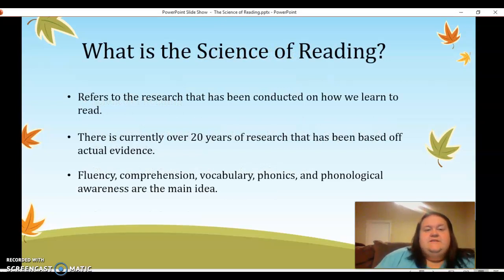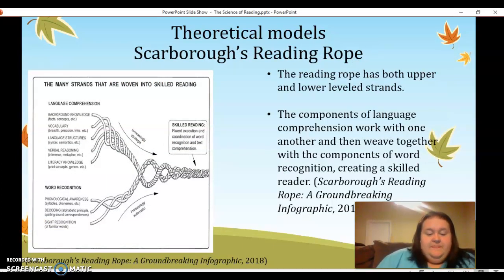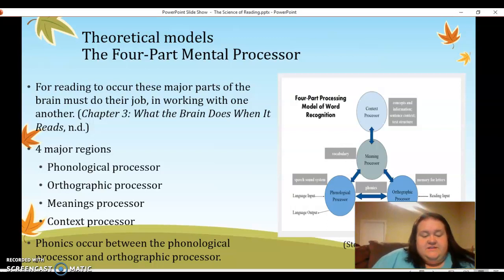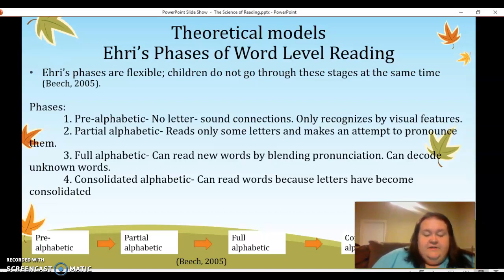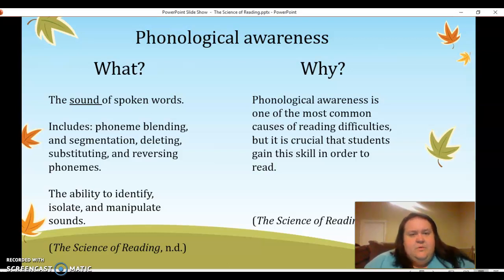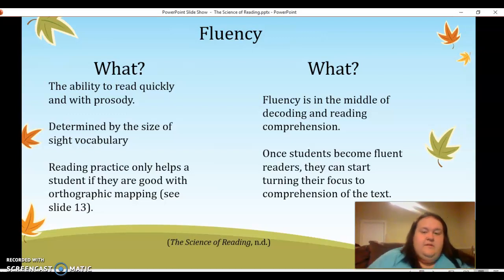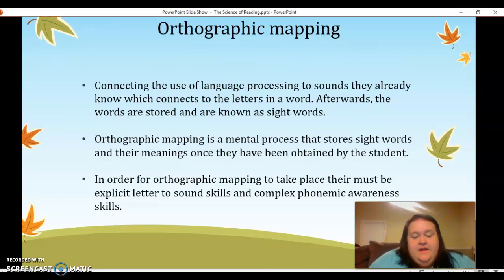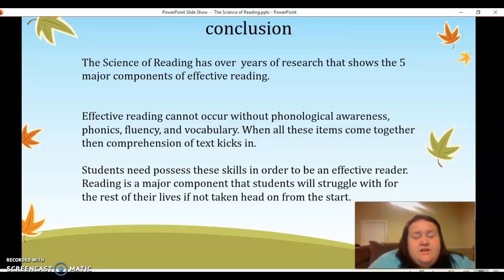Science of Reading